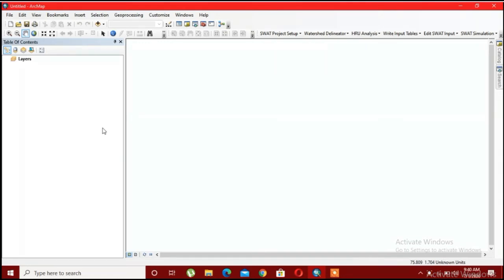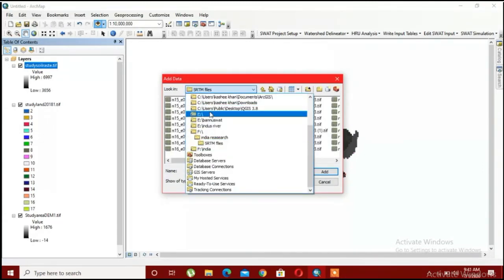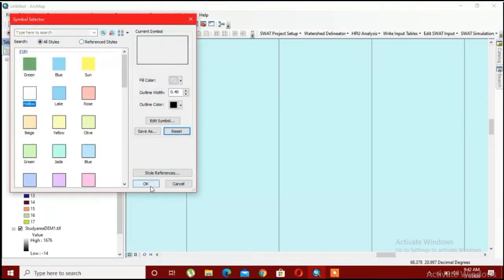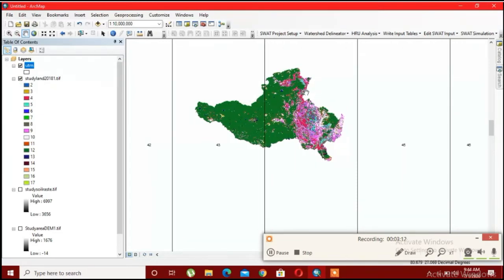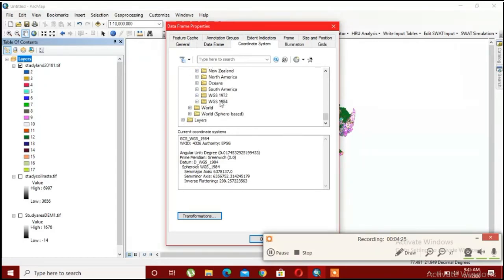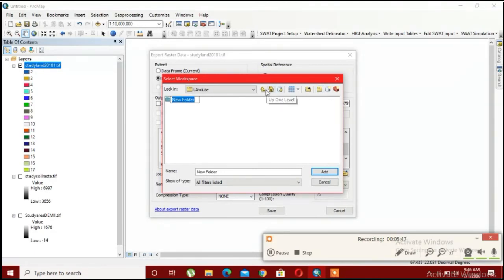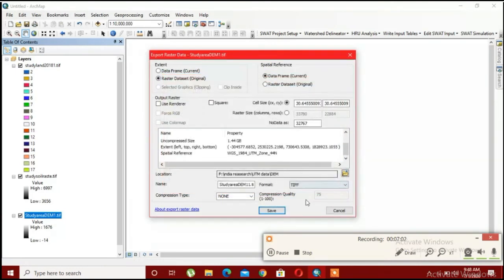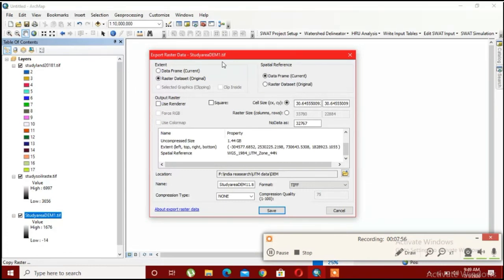(English) UTM projection of DEM, Land use and Soil maps for SWAT model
Argis, Arcswat, qgis, Molusce model,  global  climate  model, CMhyd tool
together you will be able to make research  work in different  topics  nd objectives of these courses  are:
1) landuse change predictions
2) future  climate  evaluation
3) landuse and climate change impact on river runoff
4) evaluating ground water potential  zones
5) download  any kind  of data including  weather data for study area
6) Soil map classification  nd evaluation  for whole Pakistan
7) quantitative  and qualitative  analysis  anywhere  in the world
8) learn research  writing  skills (How to effectively write research paper)
This Video is specially made for ArcGIS Beginners to learn the basic concepts of GIS and to know the available tools in ArcGIS.

1. Opening ArcGIS
2. Adding Data in ArcGIS (Raster & Vector)

Each and every aspect will be cover in details
Simulations through SWAT model

Welcome to this “Complete Beginner's Guide to ArcGIS Desktop” tutorial. Through this I want you to learn the basic and how to handle different tools that are commonly used in ArcGIS , it is used for multiple things and it remains the best tool in utilizing it in variant fields; like the health sector, transportation and navigation, water resources engineering, geological sciences, Flow accumulation and watershed delineation.

We are going to cover quite a bit of things here in this tutorial, and we will guarantee that this will be sufficient for you to have a general understanding of the capabilities of the ArcGIS Desktop, and then of course with that head start you will be able to easily discover a lot more on your own quite comfortably.

watershed delineation using DEM / spatial analyst in Arcgis
Automatic Extraction of Watershed using DEM data
Delineating Watershed and Basins Using ArcGIS
extract streams and define a basin from ASTER-dem-arcgis / watershed delineation
How to delineate a watershed using a DEM: Mosaic, sink fill, flow direction
Compute watershed grids: fill, flow direction, and flow accumulation